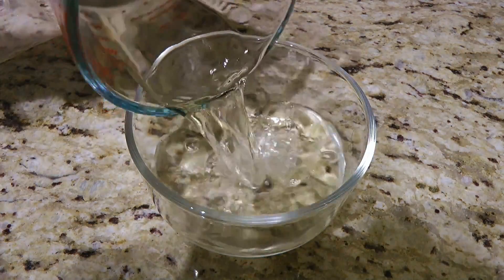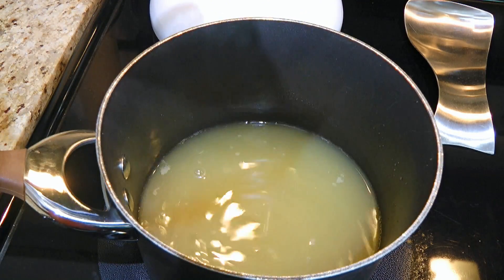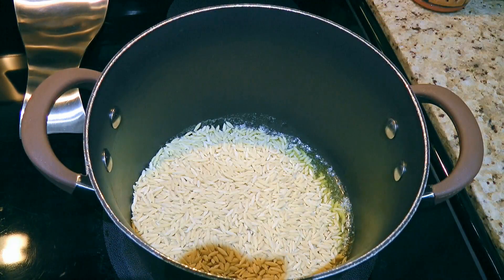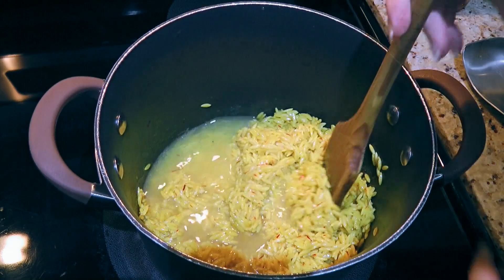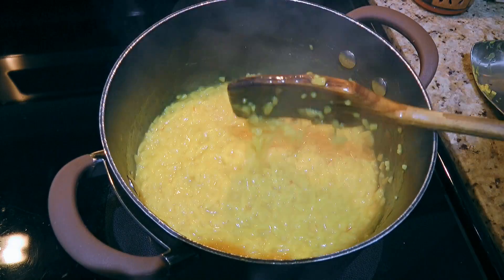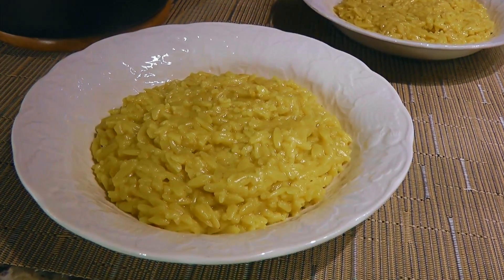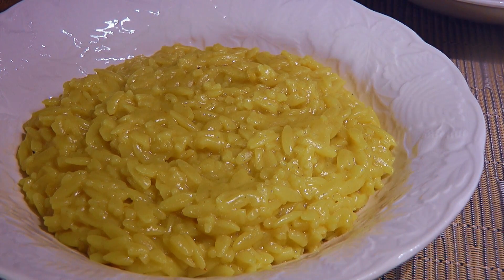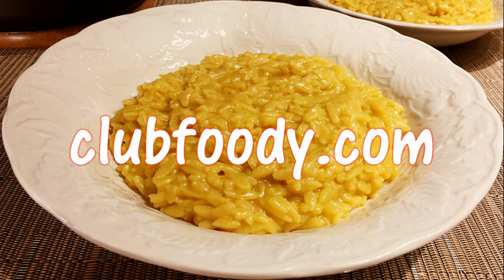Orzo alla Milanese Recipe • Classy & Delicious Side Dish! - Episode 268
Bonjour my friends! I'm Frankie and in this episode, I'll show you how to make my Orzo alla Milanese recipe.

for ingredient amounts, directions and much more!